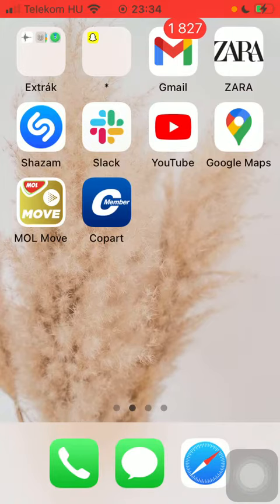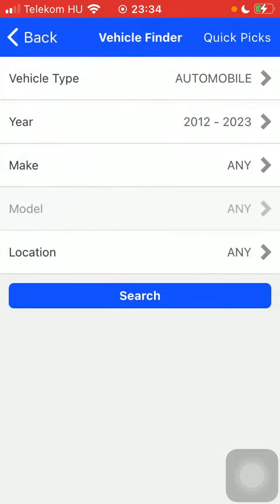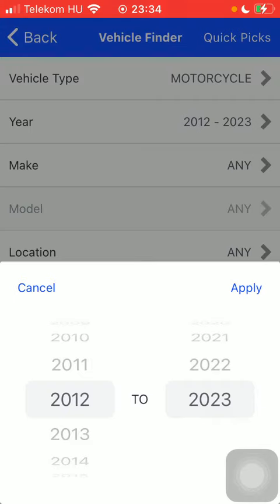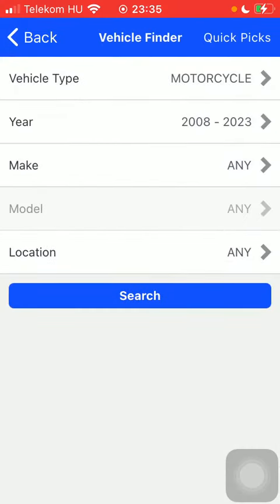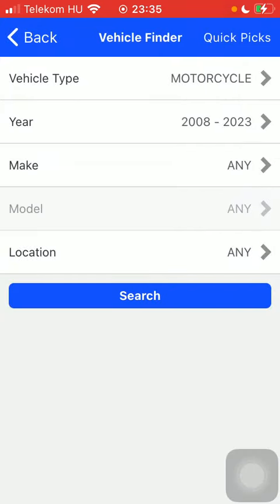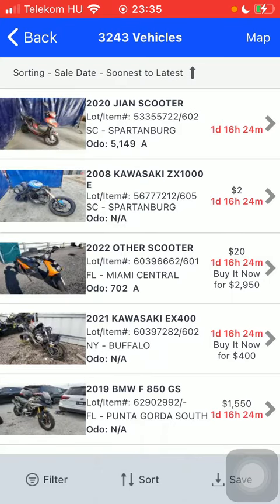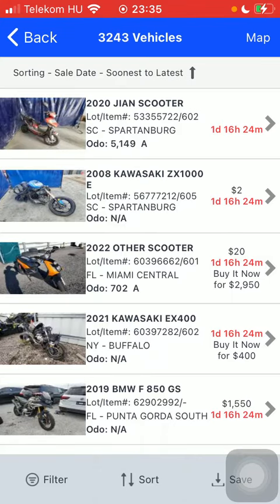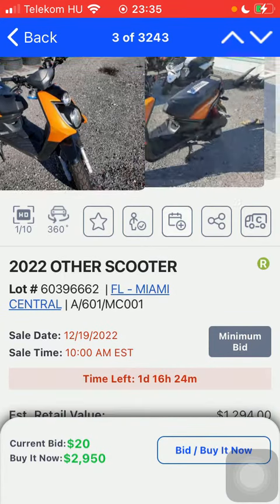How to find the vehicle on Copart?